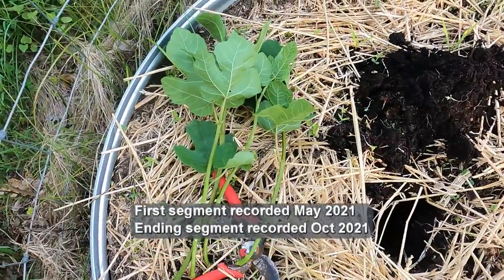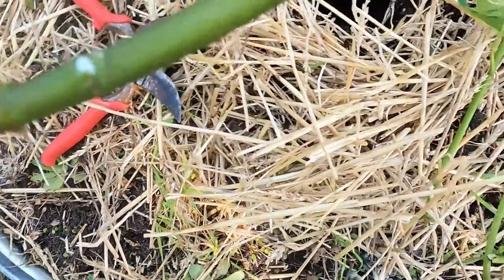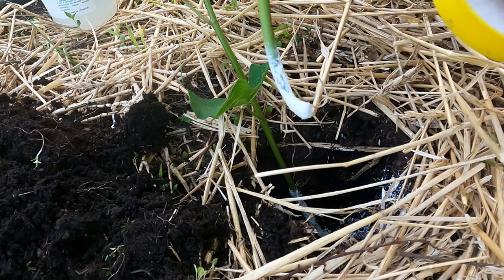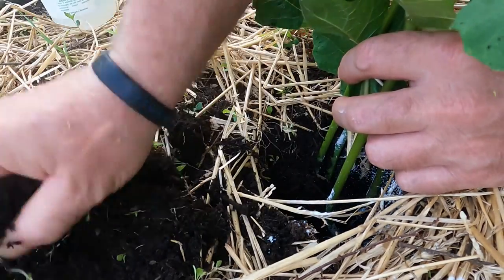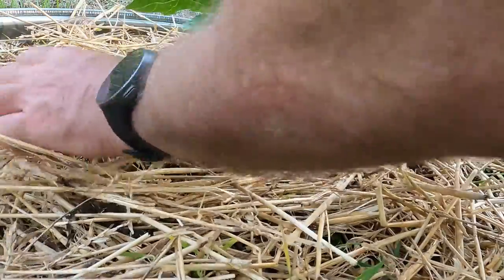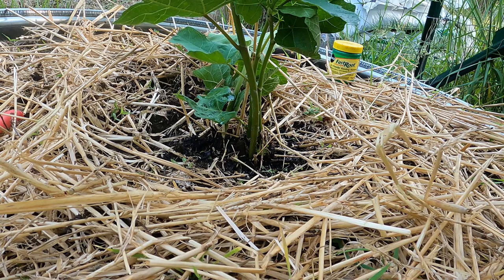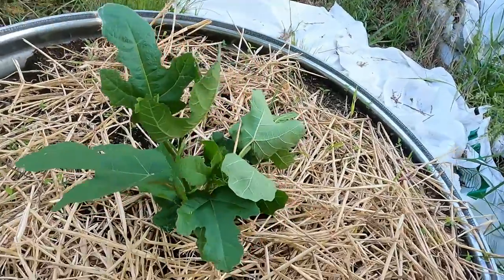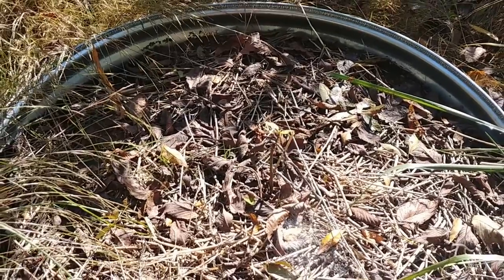easiest youtube method growing figs from suckers or cuttings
I always get recommended these fig videos and I watch them and watch these people go through this really long process for taking fig cuttings and making fig trees and I kind of chuckle about it because I have never used such a crazy long drawn out process.  I basically stick them in the ground, walk away, and forget about them until fall when the temperatures drop and then I decide I should check to see how they are doing so I can get them ready for winter (I place an inverted gallon milk jug over small fig trees and place a rock over it.  There is a longer video on my channel on how I prep larger fig trees for winter.)  This october though, with this crazy seasonally high weather, a couple of my fig trees still have hundreds of figs on them.  But we had the first cold spell last night and then its going to get unseasonaly warm again so still have pelnty of time.